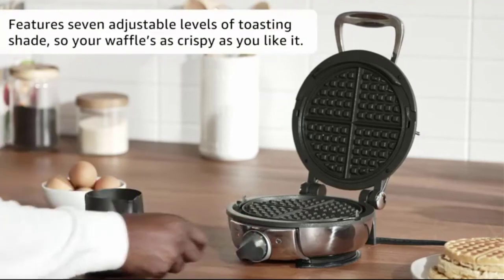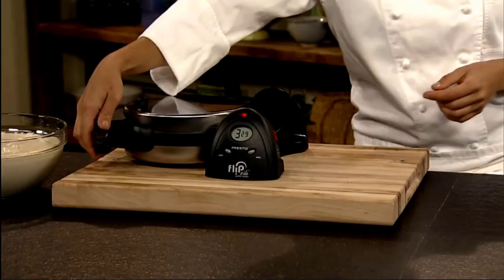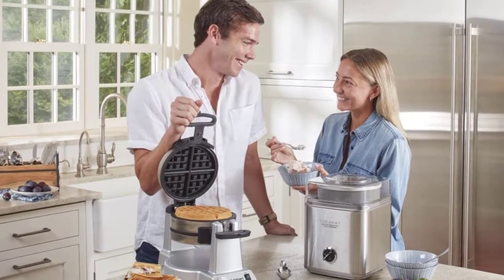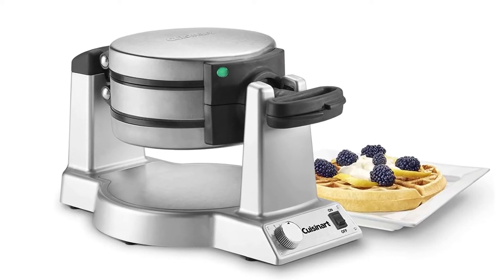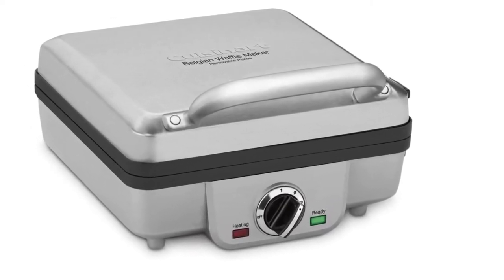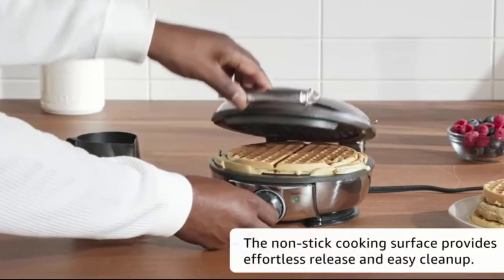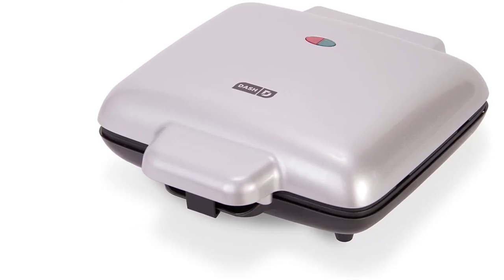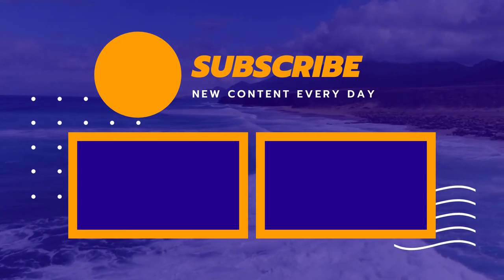Top 5 Best Waffle Makers in 2022 – Reviews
☛ All The Links to Best Waffle Makers listed in this Video:-

▶️5.Presto Ceramic Flipside Belgian Waffle Maker.

▶️4.Cuisinart WAF-F20 Double Belgian Waffle Maker, Stainless Steel.

▶️3.Cuisinart WAF-300 Waffle Maker with Pancake Plates.

▶️2.All-Clad 7 Browning Stainless Steel Classic Round Waffle Maker.

▶️1.DASH No Mess Waffle Iron 1200W + Waffle Maker Machine For Waffles and Hash.